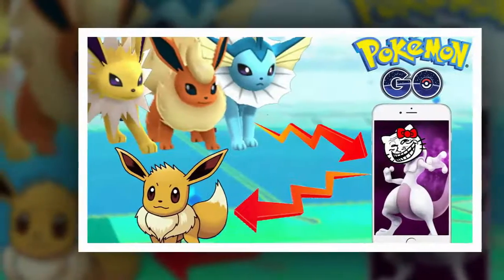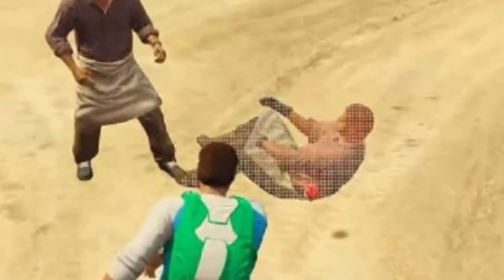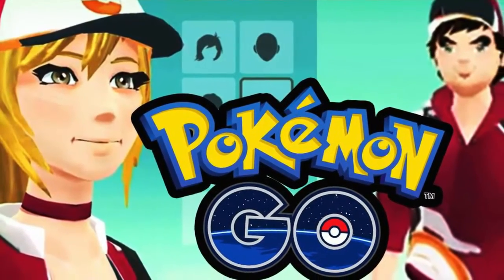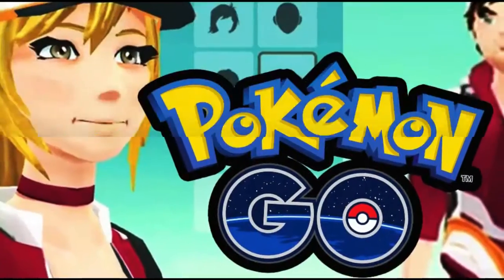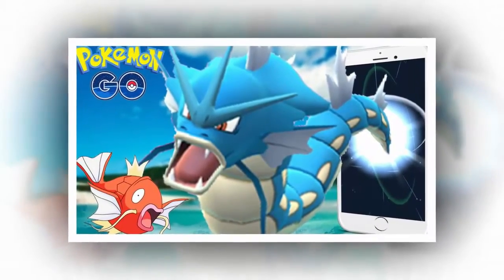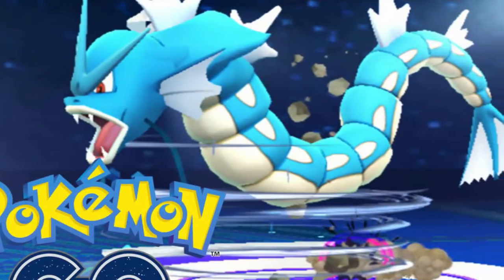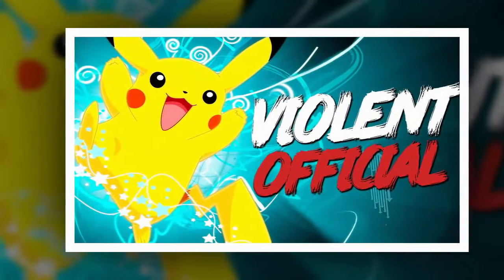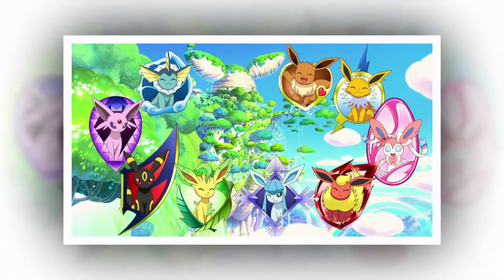Pokemon Go: Giving Pokémon Sun & Moon an HD Makeover - TECHNEWS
VIDEO TITLES:  Pokemon Go: Giving Pokémon Sun & Moon an HD Makeover - TECHNEWS

Description: Pokemon Go: Giving Pokémon Sun & Moon an HD Makeover - TECHNEWS
Giving Pokémon Sun & Moon an HD Makeover. Fans have already figured out how to give Pokémon Sun & Moon an HD graphics enhancement, thanks to some clever source code manipulation.

The latest entries in the long-running Pokémon series are due out on Nintendo 3DS next month. Ahead of the games’ release, Trainers are enjoying Sun & Moon’s Special Demo Version. But some have gone a step further to give the demo’s visuals a very simple, yet stunning overhaul.

Nintendo News caught up to YouTube user KazoWAR to ask him a few questions about the video footage he recently published. Using a Nintendo 3DS emulator called Citra, he and a few helpers were able to capture some interesting footage after altering some of the code for the Sun & Moon demo.

While some of the footage may appear rough in the foreground and background areas, KazoWAR said it’s still technically 1080p. “The top screen on the Citra emulator was sized to 1800×1080,” he said. With the help of Shiny Quagsire and Tinivi, the trio figured out how to remove the dark lines from the games’ standard models to produce a highly polished appearance.

KazoWAR explained the process in more detail, which only took about one hour to figure out:

“Shiny Quagsire first posted a picture with the lines removed. When asked how he did it, [Tinivi and I] were given a patch that should have set the drawLine’s flag to false. Me and some other people tried it and it wasn’t working. Tinivi took a look at the code and tried the same thing … set the drawLine flag to false, but still nothing. He then decided to make a patch that would skip over the function even if the drawLine’s flag was still true, and that one finally worked for me.”

The video footage below shows a Trainer in the Ten Carat Hill area of the Sun & Moon demo. While unofficial, it was produced to show off what a real-time battle looks like in HD, free of model outlines. However, the Alolan Dugtrio — hairdos and all — is the real deal.